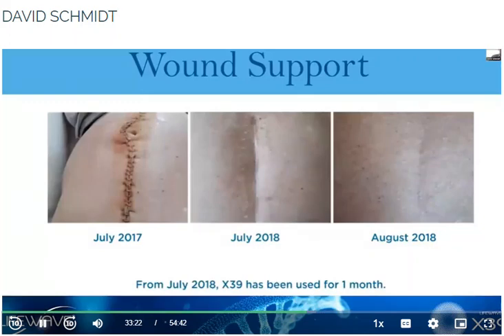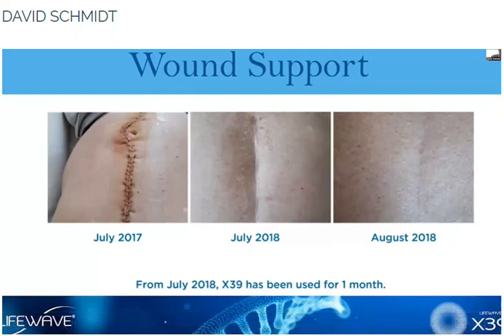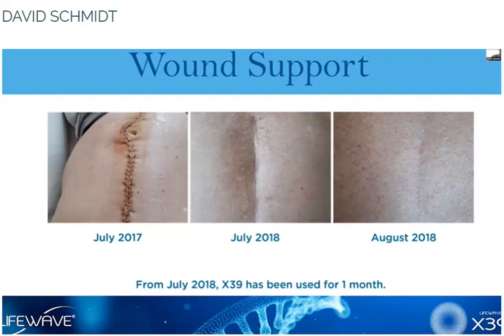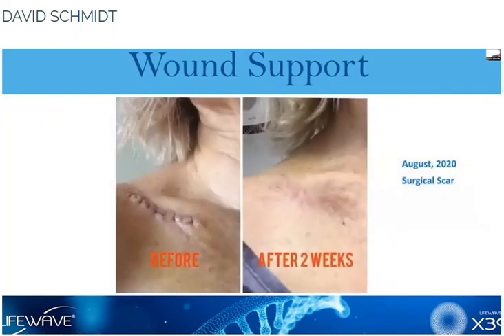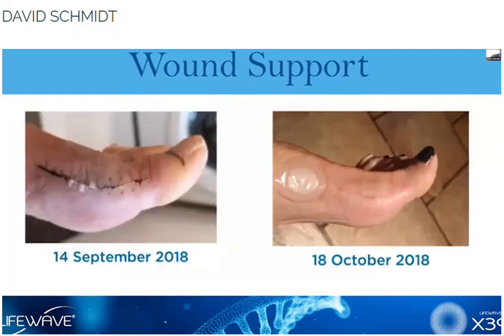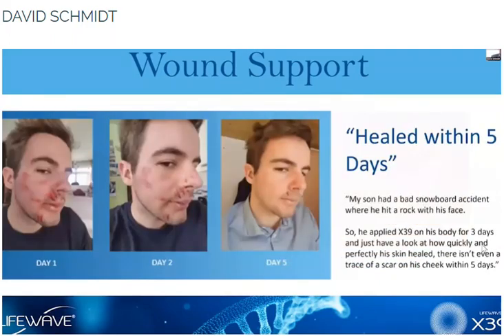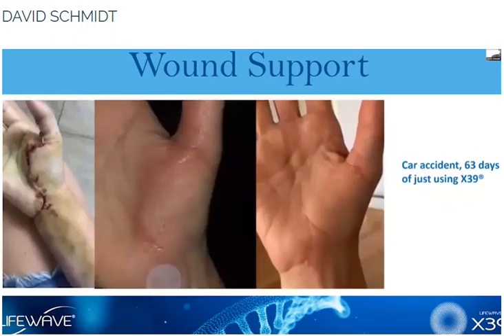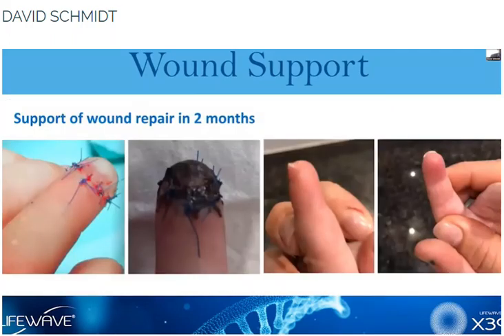Testimonials on skin X39 by David Schmidt